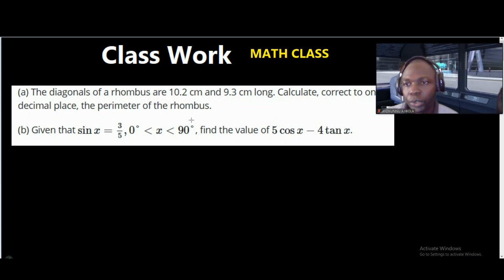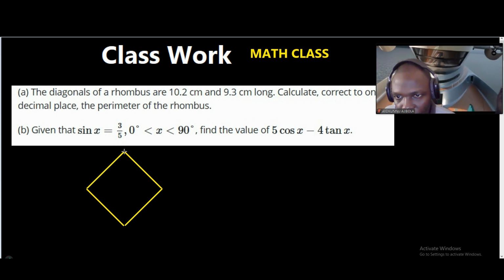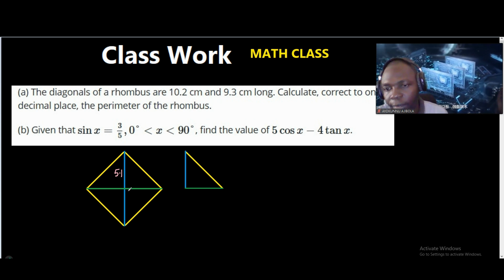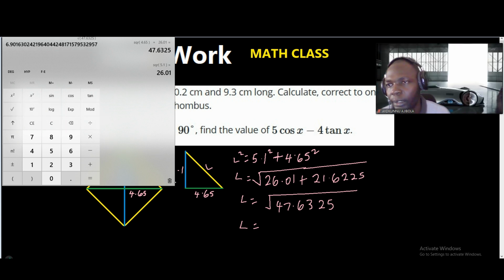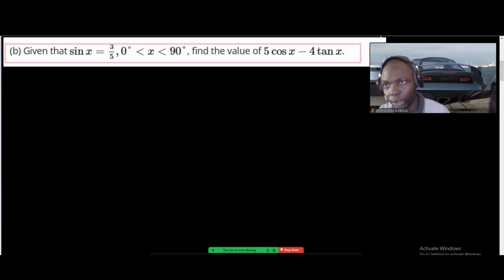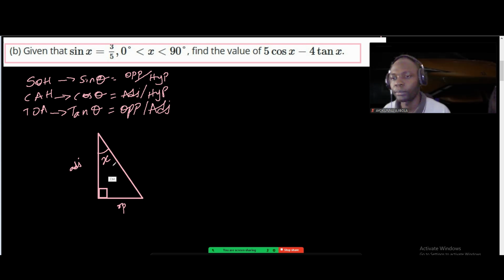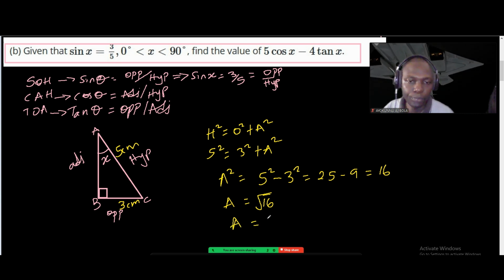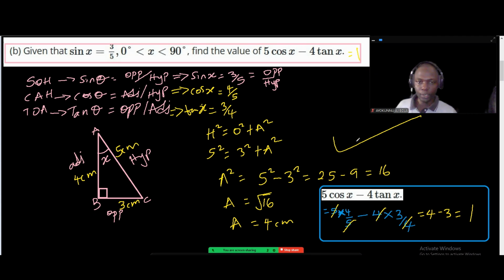MATH CLASS | TRIG RATIOS | RIGHT ANGLE TRIANGLE | PYTHAGORA'S THEOREM